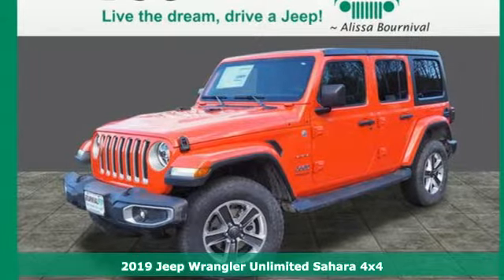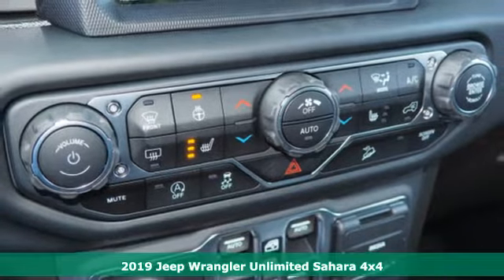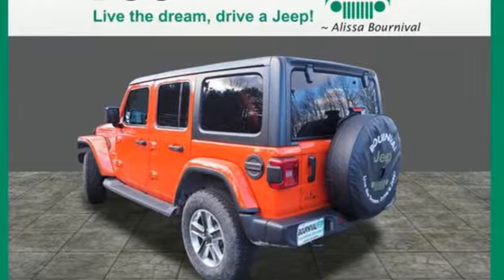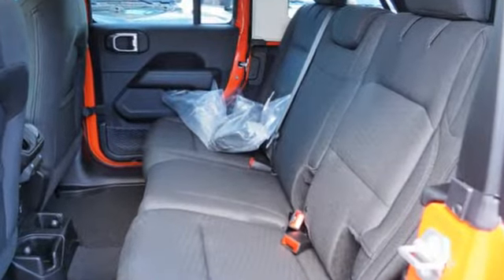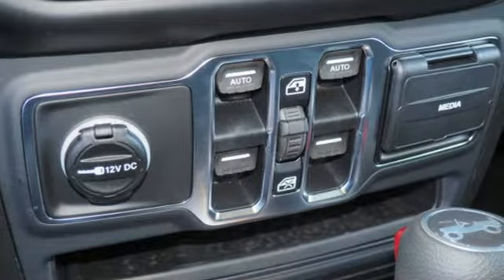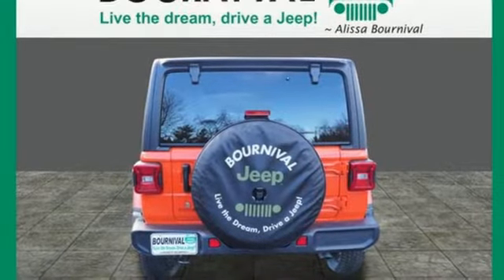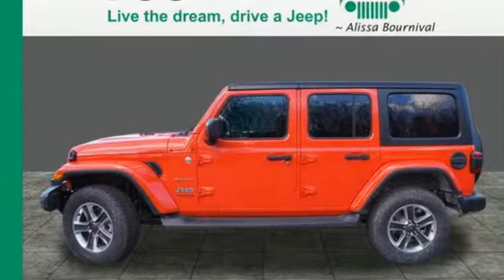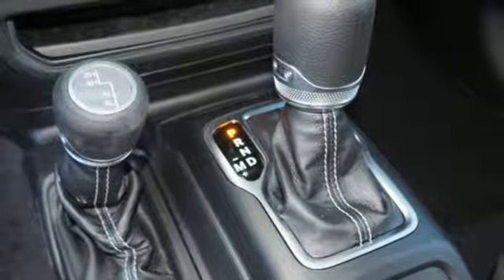2019 Jeep Wrangler Unlimited Portsmouth NH Manchester, NH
Year: 2019
Make: Jeep
Model: Wrangler Unlimited
Trim: Sahara
Engine: 2l 4 Cylinder Turbocharged
Transmission: 4WD 8-Speed Shiftable Automatic
Color: Orange
Interior: Black
Stock #: JW3164
VIN: 1C4HJXEN1KW506093

Address:
720 Lafayette Rd